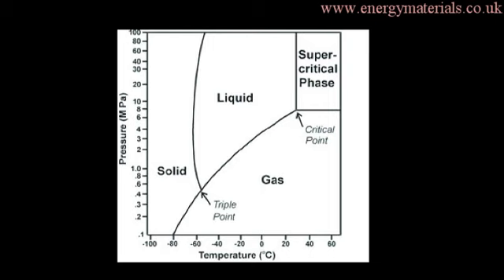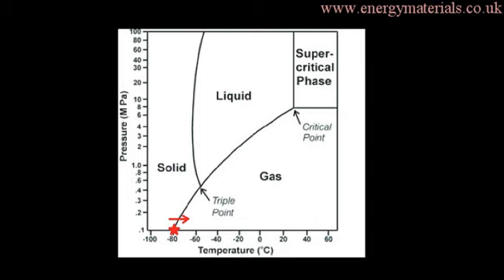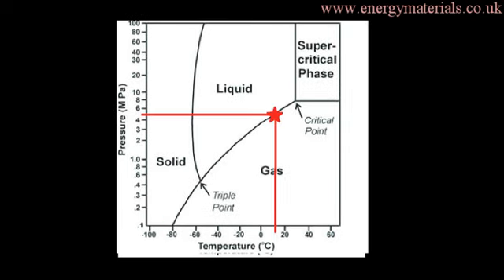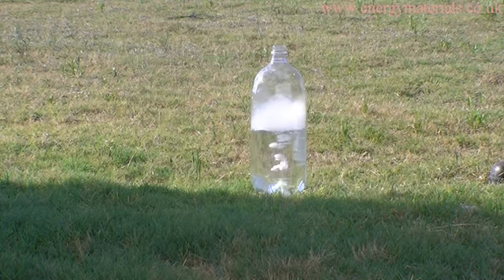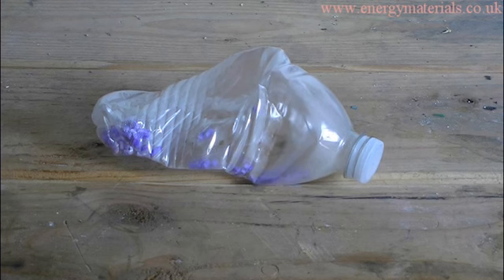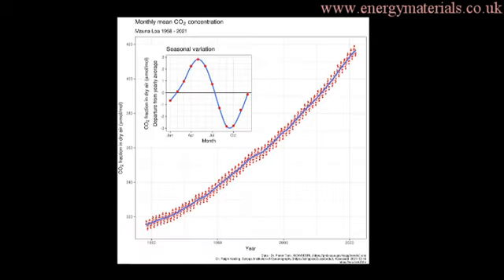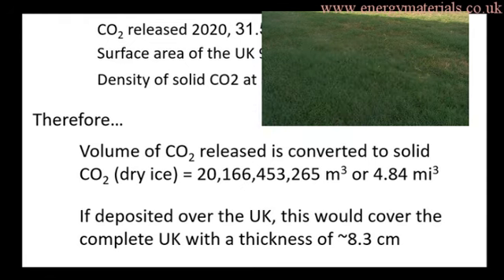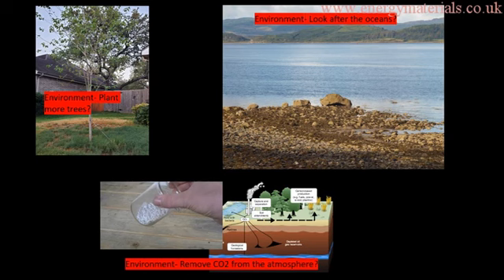Carbon Dioxide, liquid CO2, solid CO2 and gaseous CO2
Short video looking over a few experiments with carbon dioxide. Experiments include liquid CO2, solid CO2 and gaseous CO2.
Apologies for the sound fluxuations, I was trying different microphone setups when performing the voice overs.